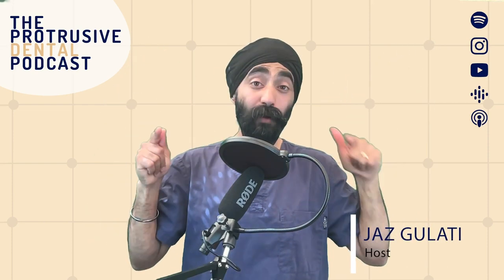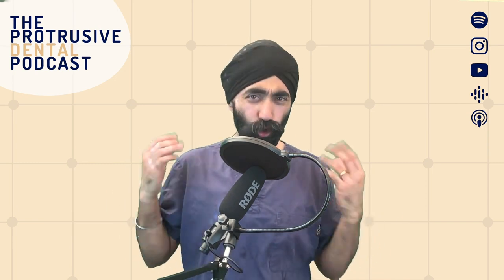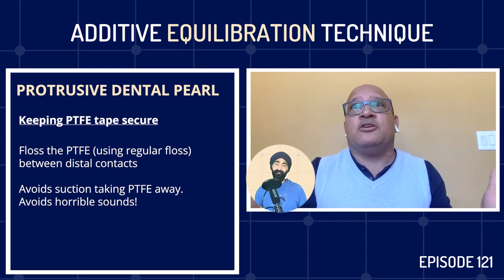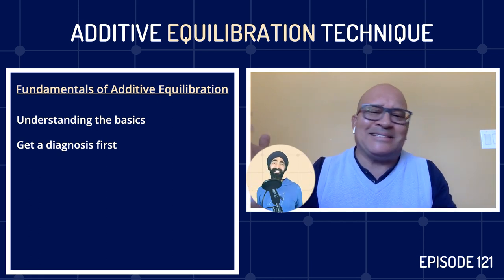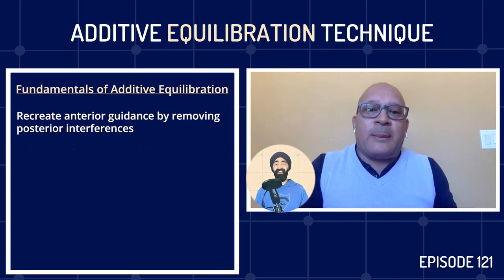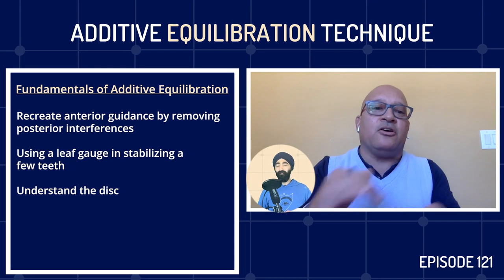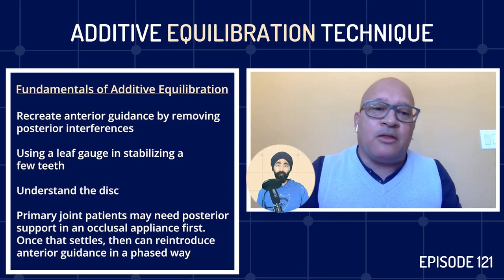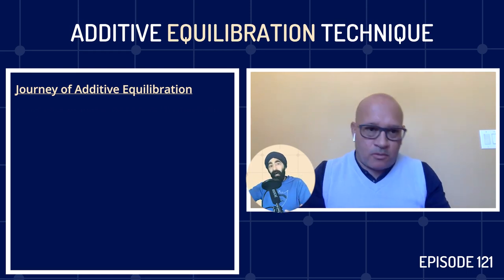Additive Equilibration Technique - PDP121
Additive equilibration as a way of managing tooth wear as explained by Dr. Carlos Sanchez.

Highlights of this episode:

00:00 - Introduction
2:40 Protrusive Dental Pearl – Keeping PTFE tape secure
9:43 Fundamentals of Additive Equilibration
37:28  Journey of Additive Equilibration
44:22 Additive Equilibration workflow in generalized wear cases
1:00:37 Restoring lateral and central incisors for aesthetic reasons (after canines)
1:06:36 Anterior coupling in class two increased overjet cases